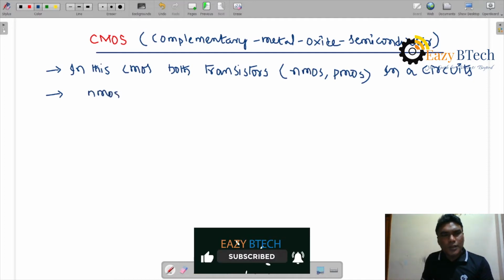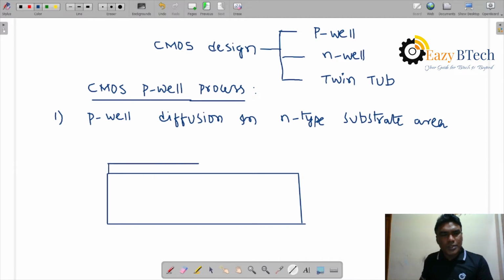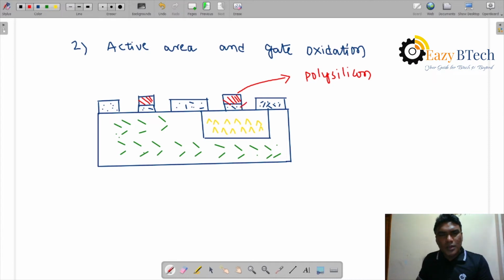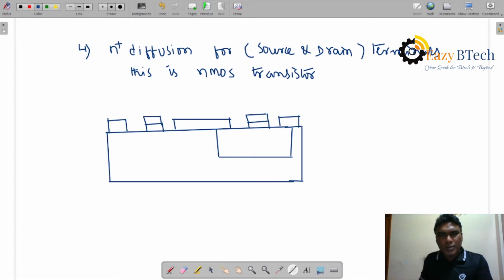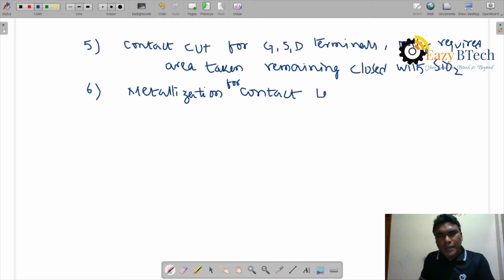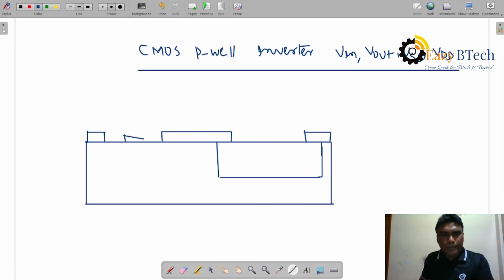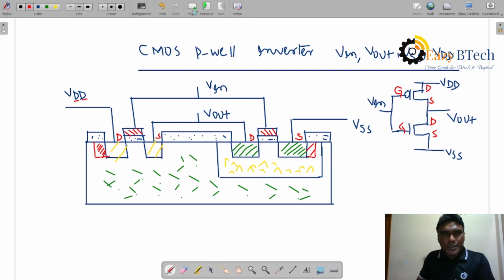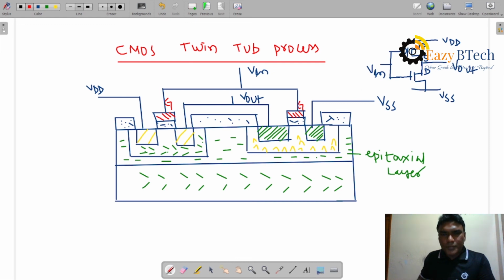Introduction to IC Technology || CMOS Design Process || Lecture 3